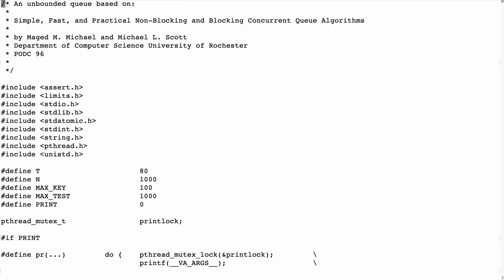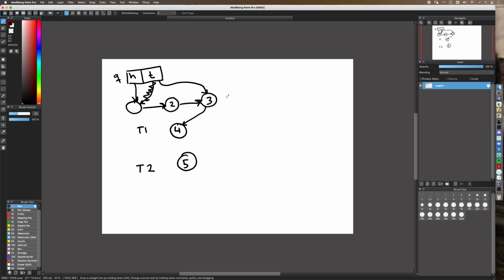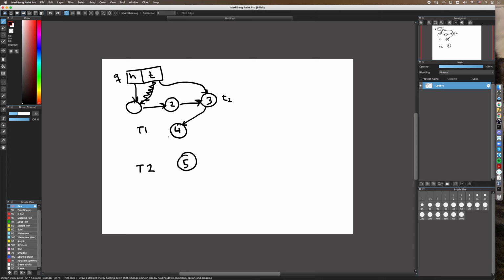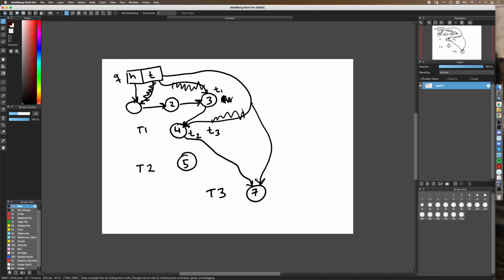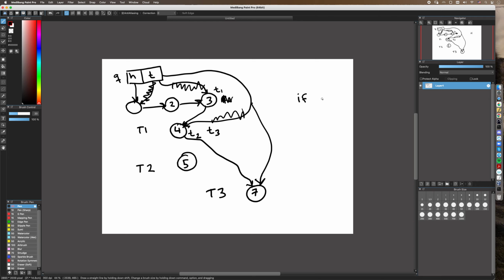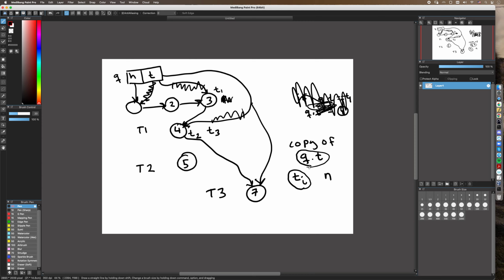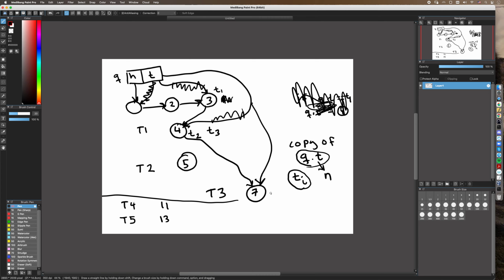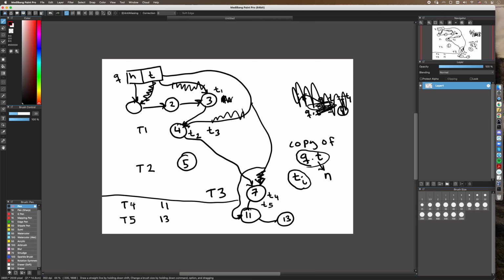EDAN26 F09 / 6: Enqueue figure (level 5)